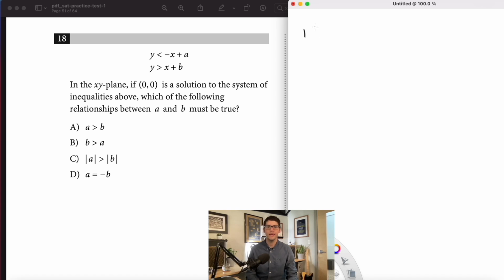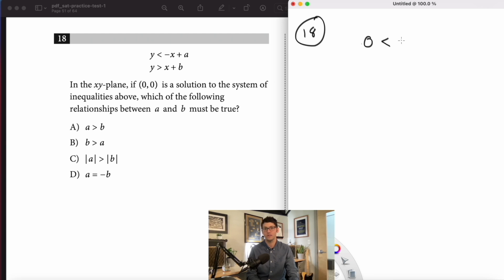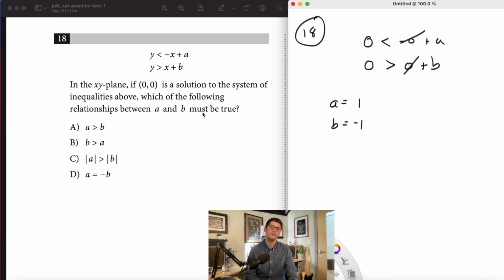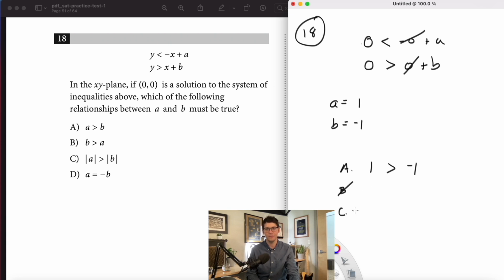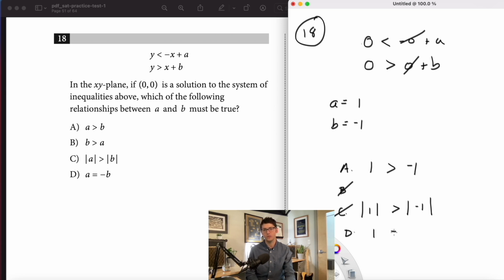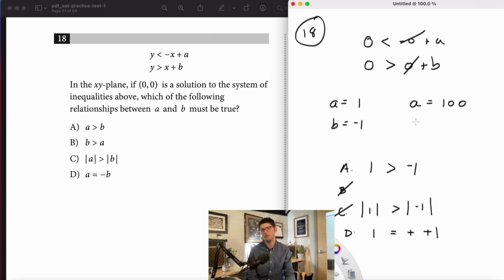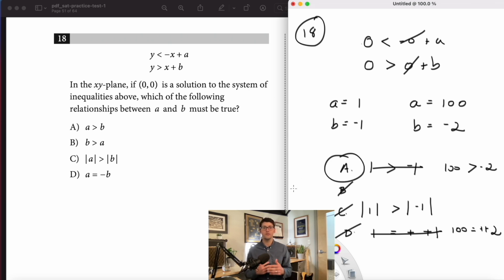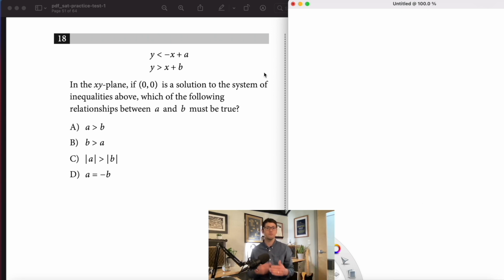Test 1 C 18